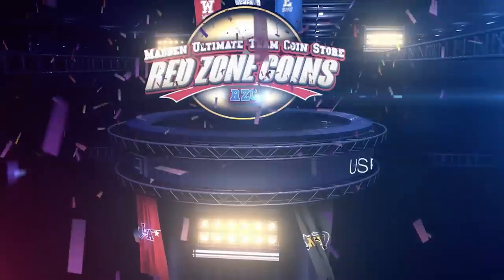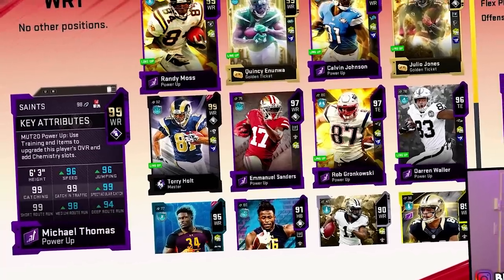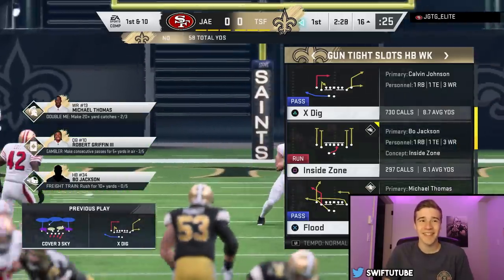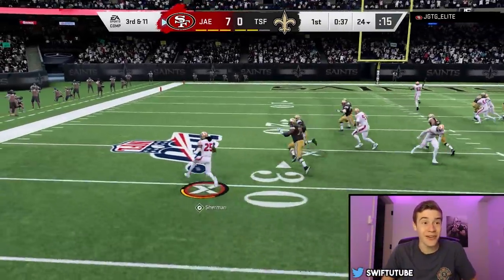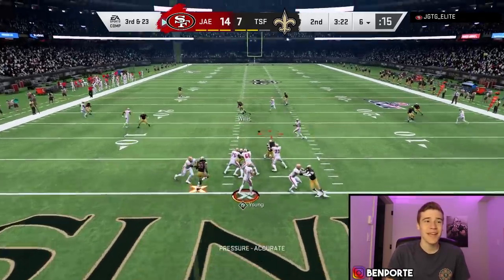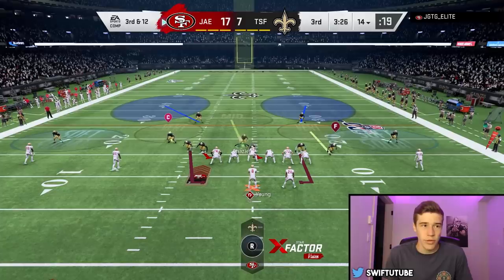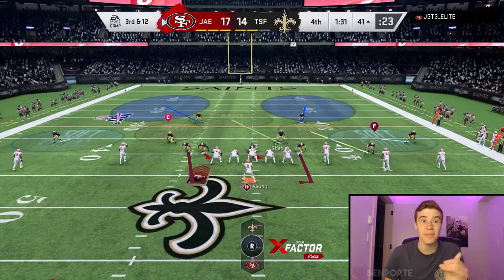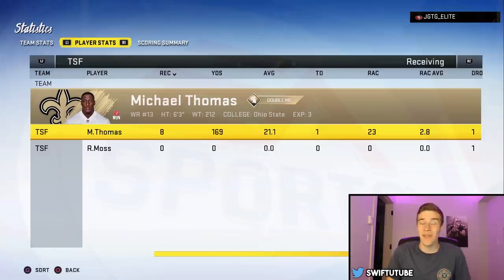NEW 99 MICHAEL THOMAS CATCHES EVERYTHING!! | 150+ RECEIVING YARDS MADDEN 20 GAMEPLAY!!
In todays video we have a player spotlight gameplay with the new 99 overall power up expansion Michael Thomas card! The card has some super glitchy stats which make him almost as good as a golden ticket. In the gameplay we focus on getting Michael Thomas as many touches as possible and he goes for over 150 receiving yards in the game. The card played amazing for us in a Madden 20 head to head seasons game.

For the CHEAPEST and FASTEST coins check out RedZone Coins!

Welcome to Swift!
Your number one channel for Madden 20 gameplay, tips, tricks and more! On this channel we mainly post offensive and defensive tips. We also release awesome Madden 20 Ultimate Team tip videos to help improve your team.